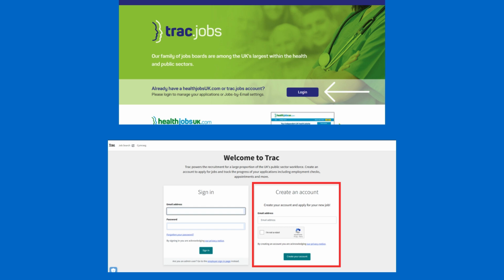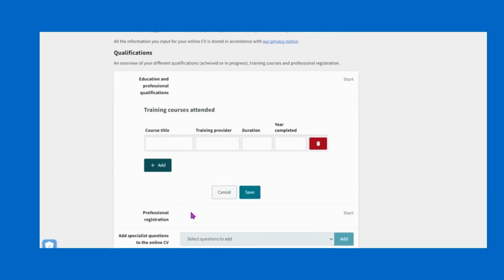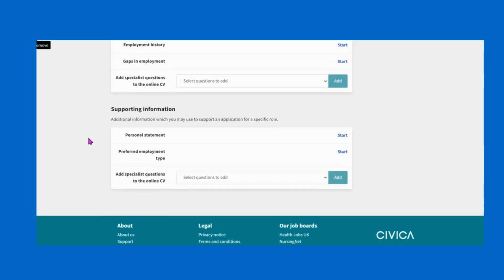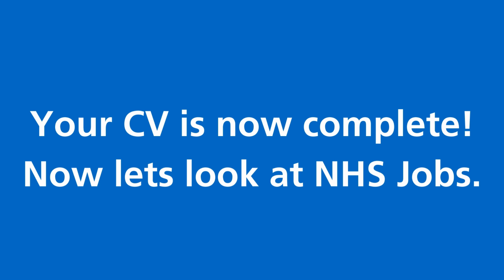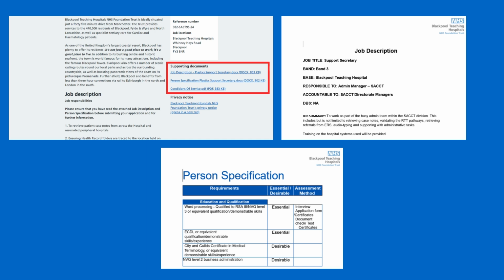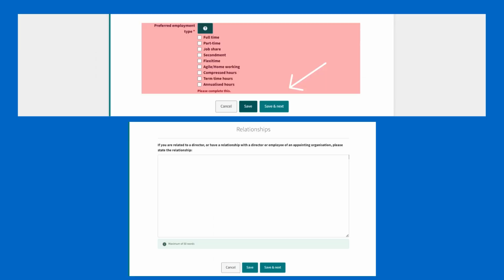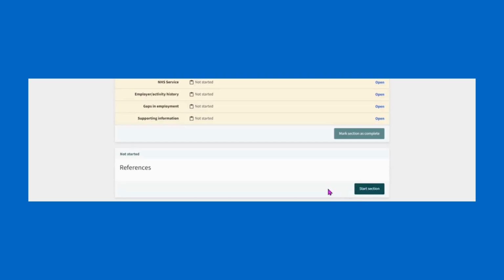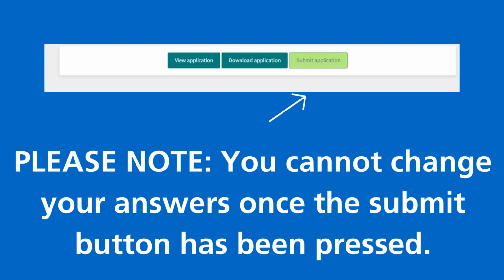Trac Step by Step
Siana the team's Widening Participation Coordinator guides you through the Trac website.